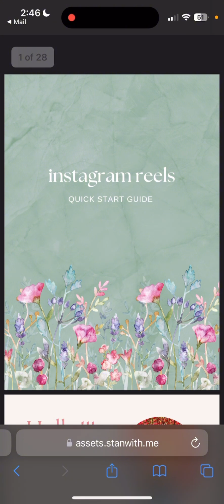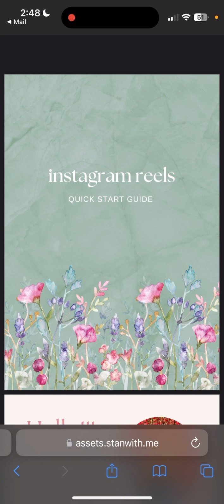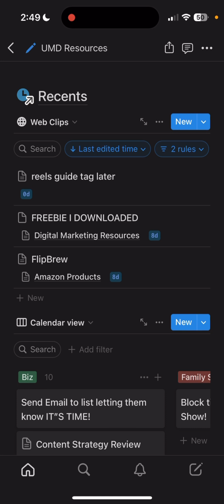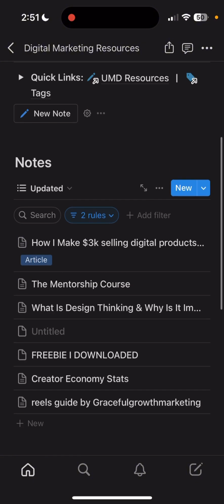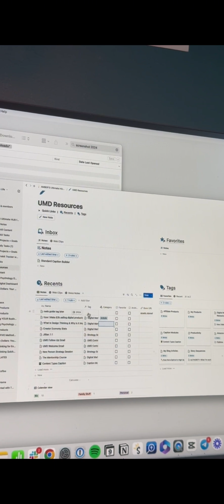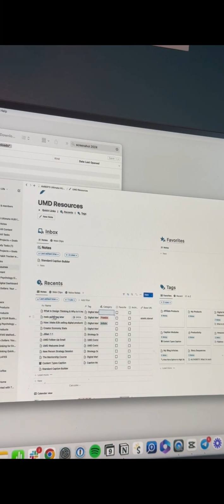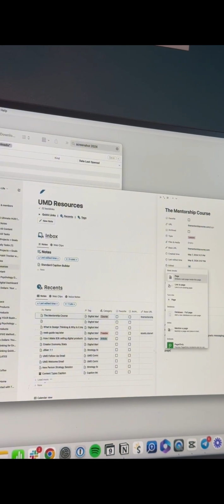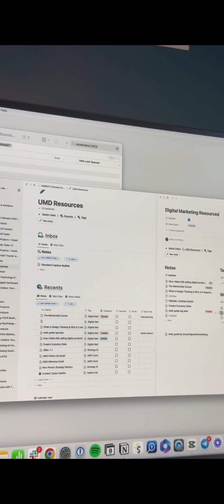Adding Resources + Managing them on phone or desktop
Learn how to add freebies or other resources to your dashboard and manage them on your mobile device OR on your computer